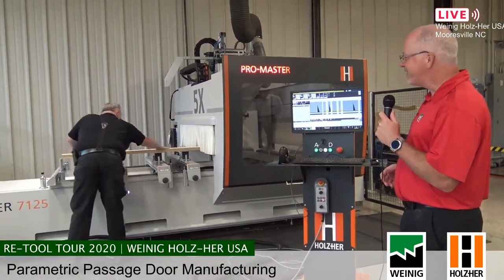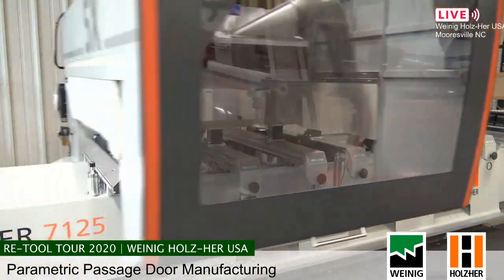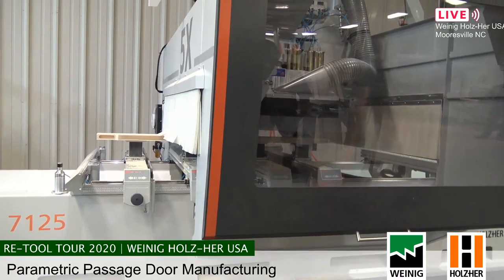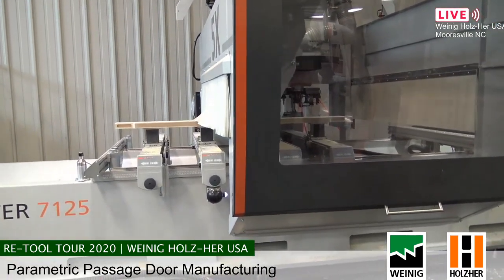5 Axis Machining with the Holz-Her ProMaster (Live 10/15/2020)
The Holz-Her 5 axis ProMaster makes easy work of milling custom door parts. Check out this demonstration from NEXT LEVEL 2020, (live streamed on 10/15/2020)